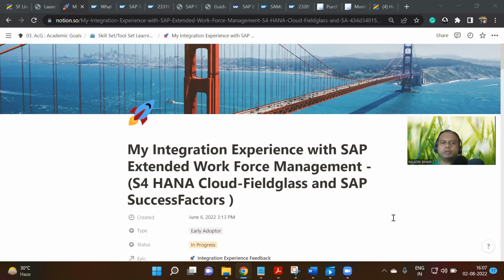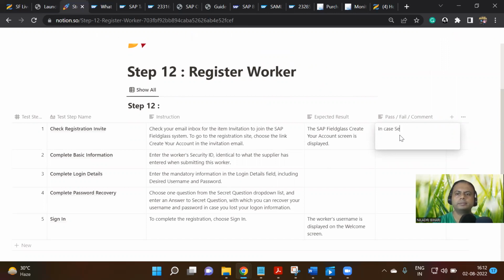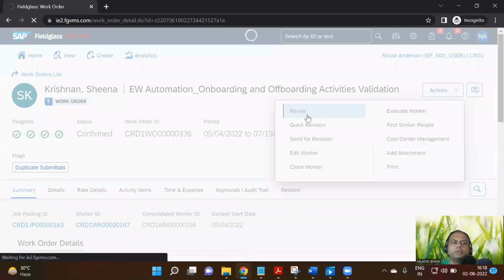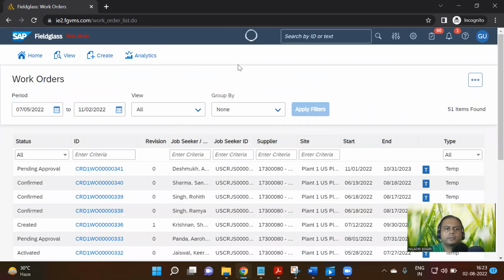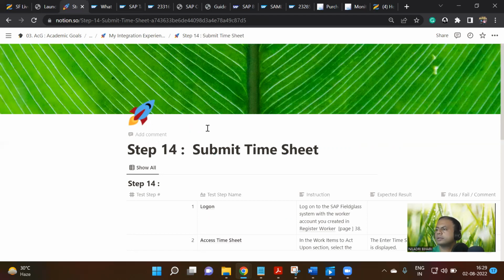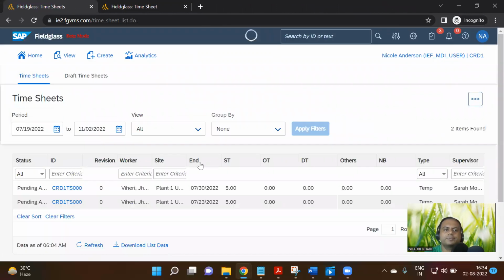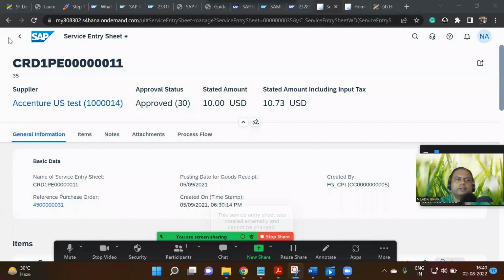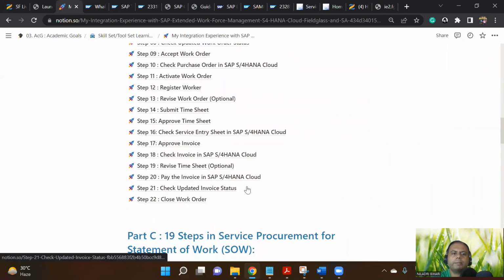Fieldglass : Session 03 Part B Step 12 to 16